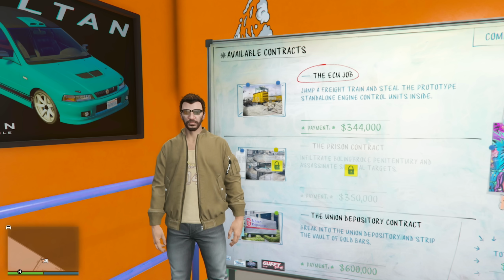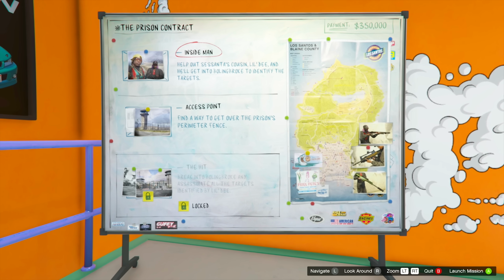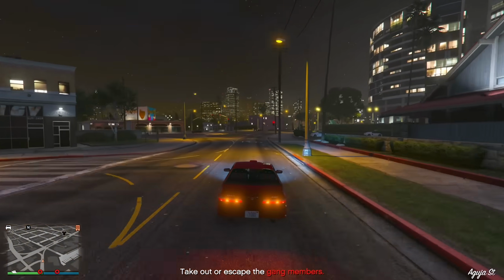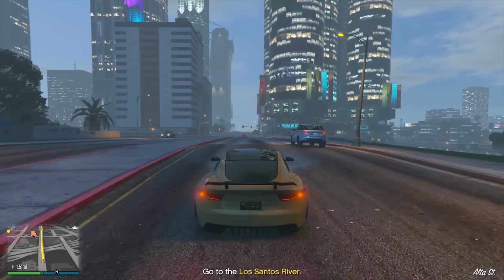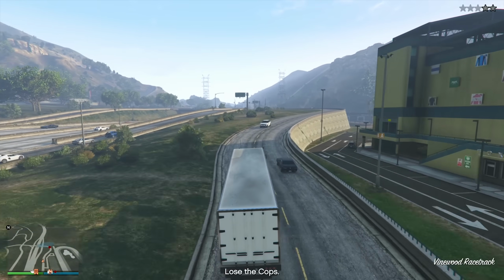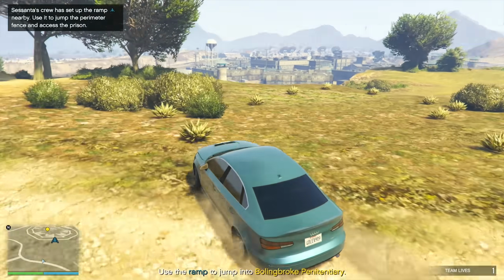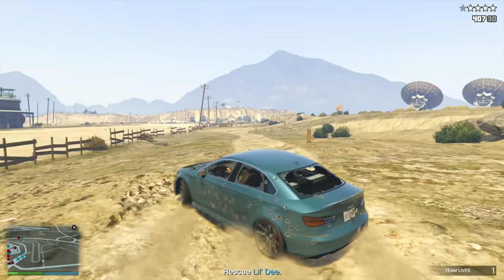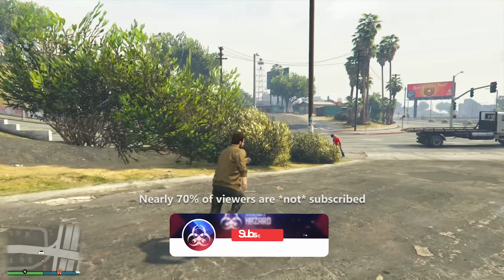Rockstar BUFFED This Business With HUGE Payout CHANGES.. NEW GTA Online UPDATE! (New GTA5 Update)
Rockstar buffed this GTA Online business with huge new payouts and other money making rewards to help players make money faster and today on the show we will be checking out Rockstar's Los Santos Tuners Update and Auto Shop Robbery Contracts that are double money this week to see how much money you can make AFTER UPDATE in GTA 5! There is a lot of potential for both new players and long time players to return to this DLC and these business. One of the main questions about Rockstar's new GTA Online update is if these double money buffs for this week to the LS Tuners Contracts are worth taking advantage of to make more money with in GTA online and for this week in GTA Online's new update, I would say yes it is! Have you tried out this newly buffed business in GTA 5 Online?

👉🏻 It's THAT Simple.. The BEST WAY To Make Money SOLO After UPDATE in GTA Online! (GTA5 Fast Money)

👋🏻  ADIOS AMIGOS!

©️ Rockstar BUFFED This Business With HUGE Payout CHANGES.. NEW GTA Online UPDATE! (New GTA5 Update) Video Uploaded by Hazard